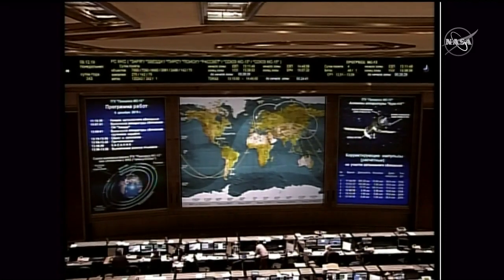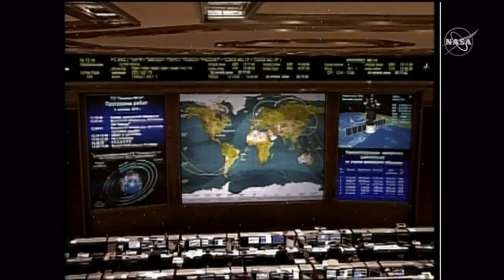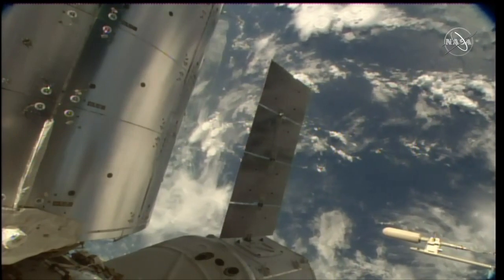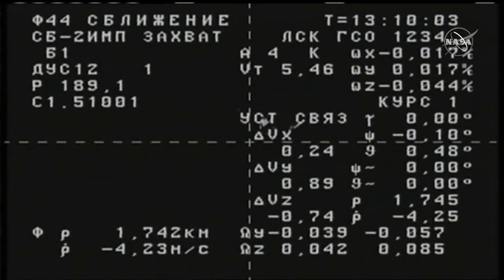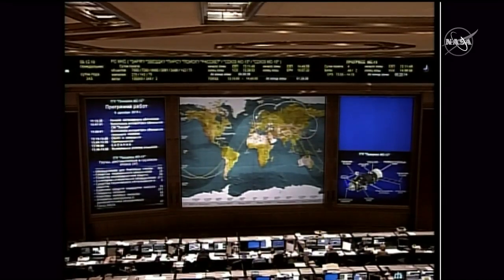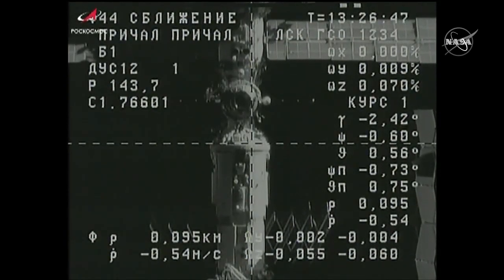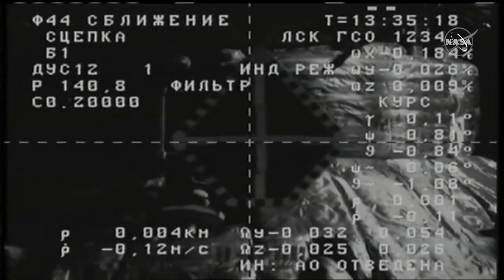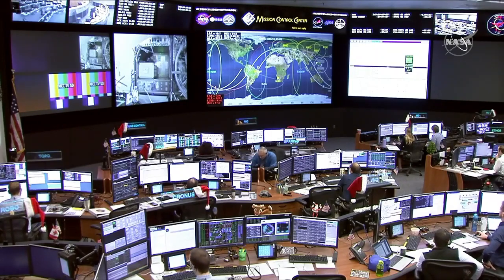Rakaman: Kapal angkasa kargo Progress MS-13 tiba di stesen angkasa ISS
Kapal angkasa kargo Progress MS-13 telah tiba di stesen angkasa International Space Station, ISS, dan bercantum pada pangkalan cantum modul Pirs selepas perjalanan hampir 3 hari ke stesen angkasa tersebut.

Masa percantuman adalah pada 9 Disember 2019, 18:35 waktu Malaysia.

Kapal angkasa kargo Progress MS-13 telah dilancarkan ke orbit menggunakan roket Soyuz 2.1a dari Baikonur Cosmodrome, Kazakhstan, pada Jumaat, 6 Disember 2019, 17:34:11 waktu Malaysia.

NASA/Roscosmos